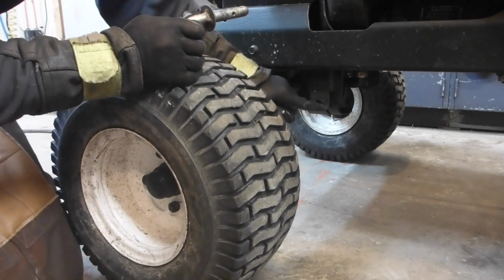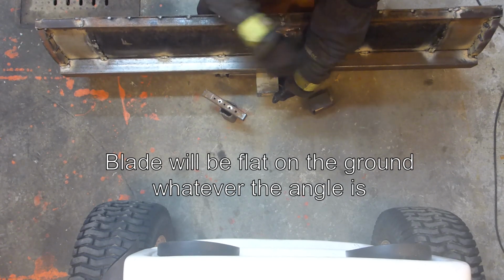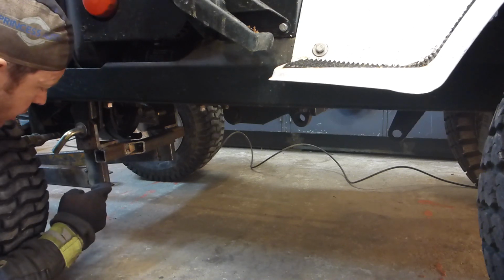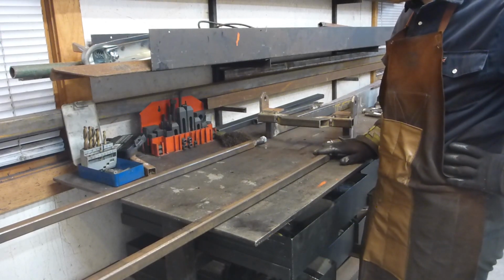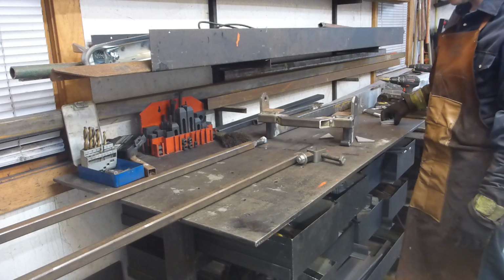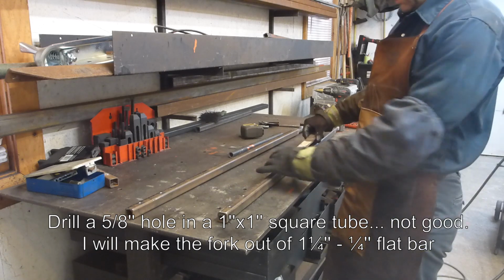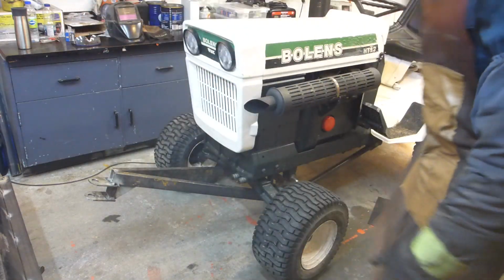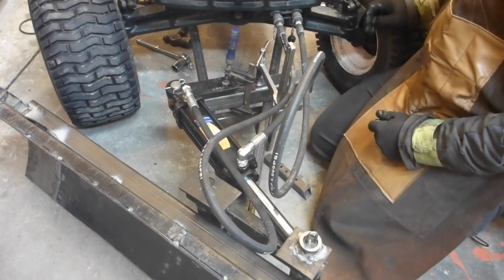#119 Homemade Snow Plow for the Bolens - Part 2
Part 2: Making the subframe for the snow plow.